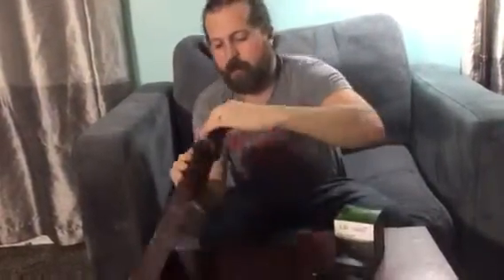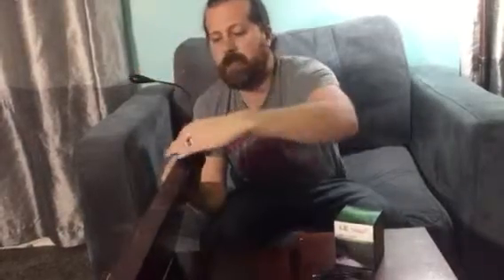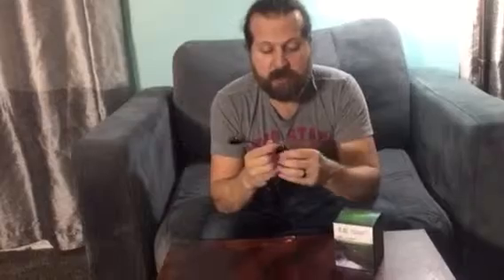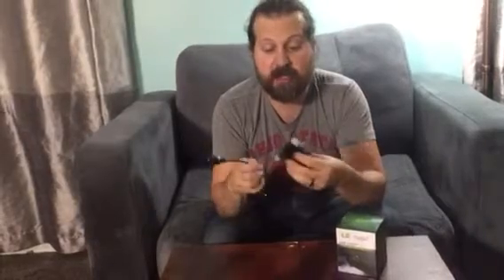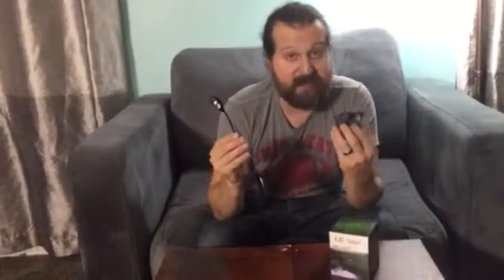LE LED Booklight on Nonperfect Parenting